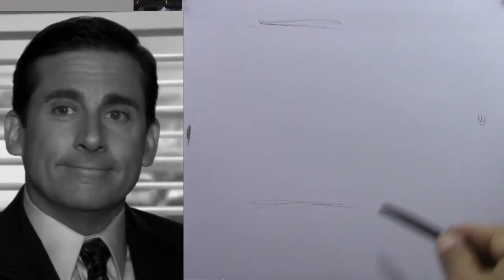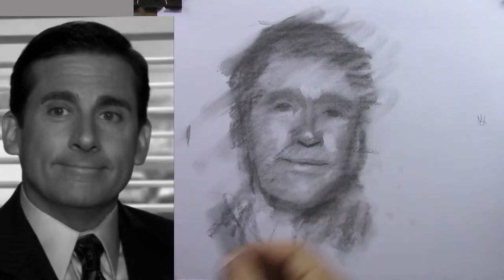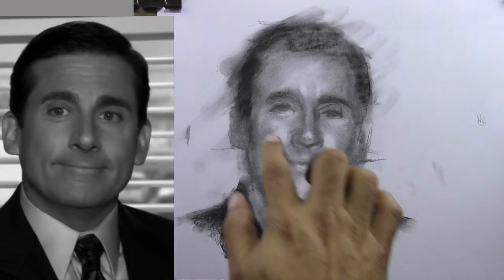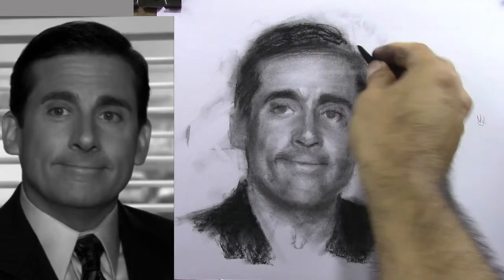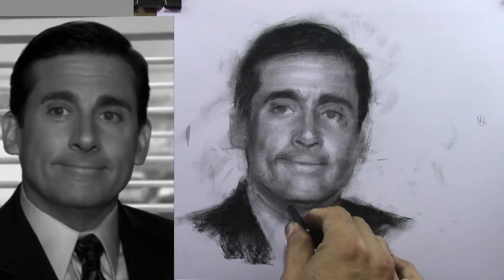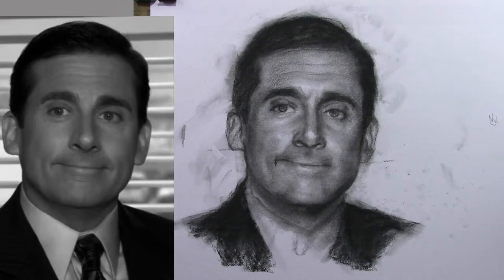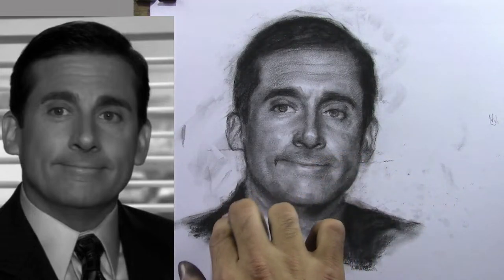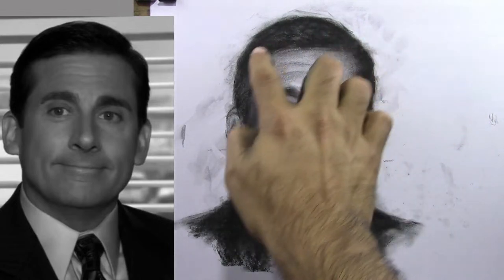How to draw a face with Charcoal - Steve Carell